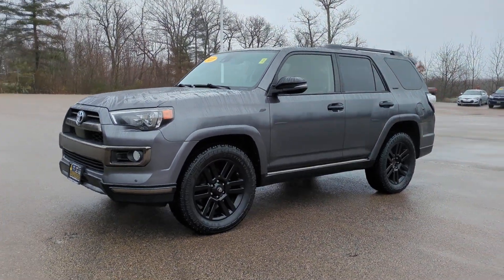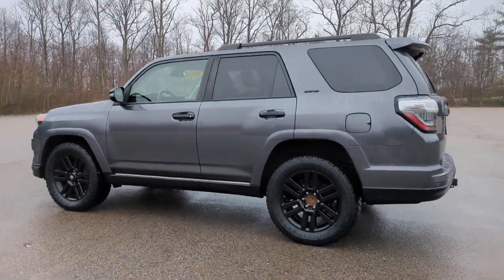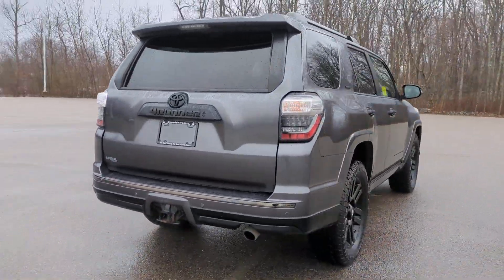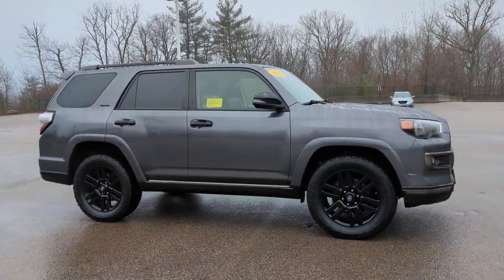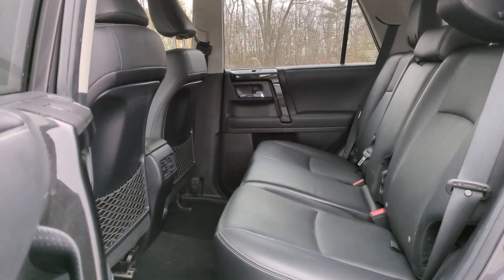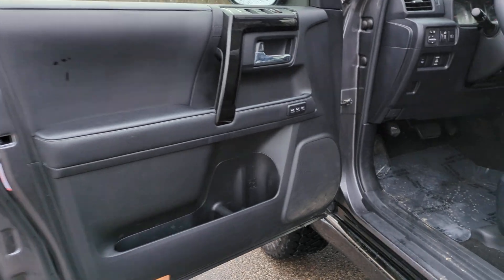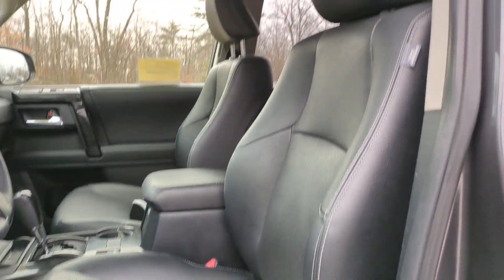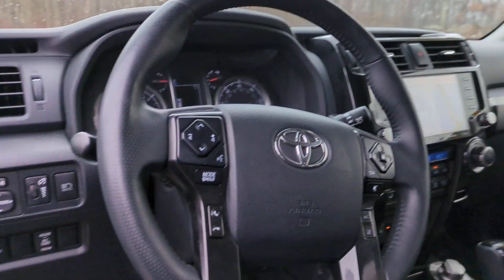2020 Toyota 4Runner Westboro, Framingham, Milford, Worcester, Providence RI TP3523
Midnight Black Metallic Used 2020 Toyota 4Runner Nightshade available in Milford, MA at Imperial Toyota. Servicing the Westboro, Framingham, Worcester, Providence RI County area.

Imperial Toyota
300 Fortune Blvd

** Toyota CPO Certified ** Navigation System Sunroof / Moonroof Apple CarPlay / Android Auto Power Leather Seats Heated Seats Backup Camera Bluetooth Cruise Control Power Windows Power Locks Steering Wheel Radio Controls Aluminum Wheels Luggage Rack Lane Keeping Assistance Collision Avoidance Assistance Adaptive Cruise Control 4WD Black/Graphite w/Leather Seat Trim ABS brakes Active Cruise Control Alloy wheels Compass Electronic Stability Control Front dual zone A/C Heated door mirrors Heated front seats Heated/Ventilated Front Bucket Seats Illuminated entry Low tire pressure warning Power moonroof Remote keyless entry Traction control. Recent Arrival! Certified. Magnetic Gray Metallic 2020 Toyota 4Runner Nightshade Limited Limited Nightshade 4D Sport Utility 4.0L V6 SMPI DOHC 4WD 5-Speed Automatic with OverdrivebrbrbrToyota Silver Certified Details:brbr * SILVER CERTIFIED Eligibility: Vehicles up to 10 Model Years Old & Between 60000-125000 Miles on Odometer; Outside Gold Eligibility Parameters Limited Powertrain Warranty: 12-Month/12000-Mile(2) 24-Hour Roadside Assistance: 12-Month/12000-Mile(3) Extended Warranty Coverage (items 2 and 3 above) Transferable at No Cost For Added Resale Value Quality Assurance Inspection: 136-Point Minimum Free CARFAX Vehicle History Report Warranty Honored at Over 1400 Toyota Dealers in the Continental U.S. and Canada Trade-Ins Accepted Trouble-free Handling of Your Transaction; Including DMV PaperworkbrbrbrMORE ABOUT US: Imperial Cars Purchase With Confidence: 1) Free Car Fax Vehicle History Report available for all our vehicles online. 2) Our vehicles are Imperial Certified and go through a rigorous 125-Point vehicle inspection. 3) Bottom line pricing. 4) 5-Day or 200 Mile Vehicle Exchange Program for your total confidence. If you are not happy with it bring it back within 5 days or 200 miles and well give you a credit of your full purchase price toward the purchase of another vehicle. (Excludes Renewed for You vehicles.)brbrPlease be aware that the price listed for the vehicle does not include tax title registration documentation fee or any other applicable fees. However it does include a trade-in assistance bonus of $1000 for qualifying retailable trades with less than 10 years of use from the original in-service date. To be eligible for the advertised promotional price you must pay in full and take delivery of the vehicle from dealer stock on the same day. For the most up-to-date information and Imperial discounts please call or email our phone and internet team. Please note that the price cannot be combined with any other discounts or promotions and is subject to change based on the market value at any time without notice. While we strive to provide reliable information please note that the dealer is not responsible for any misprints involving the price and/or description of any vehicle offered for sale. It is your sole responsibility to inspect and verify such information before making a purchase. Lastly please note that we do not sell to wholesalers or dealers and some of our pre-owned vehicles may be subject to unrepaired safety recalls. To check if any vehicle has unrepaired recalls you can look up the vehicles VIN